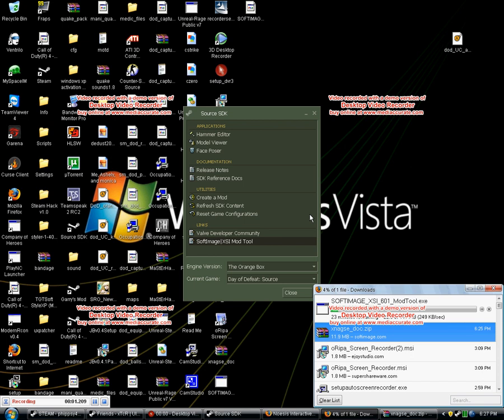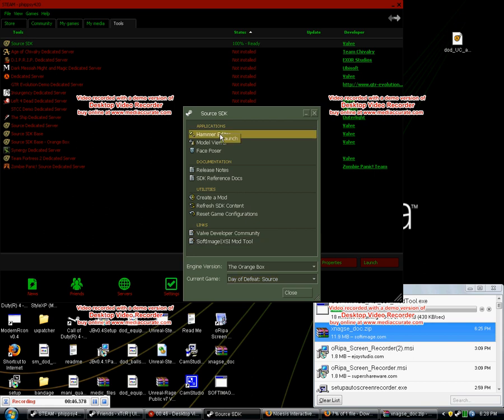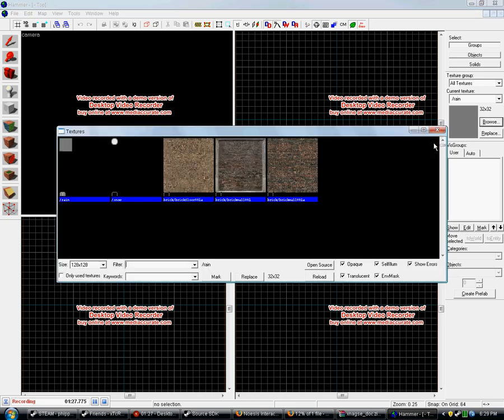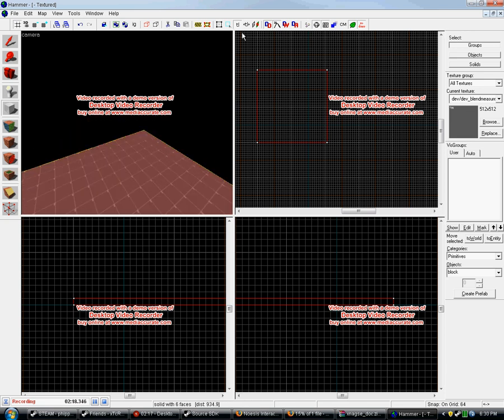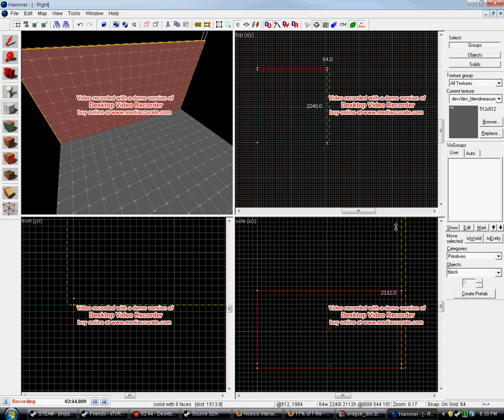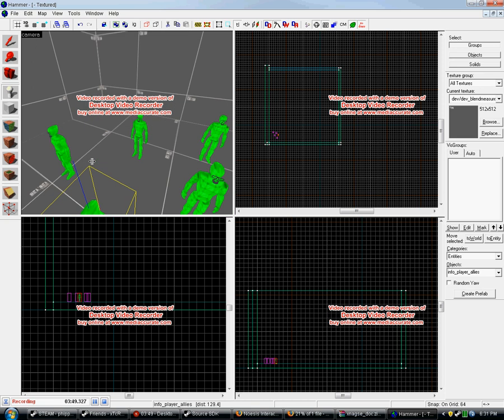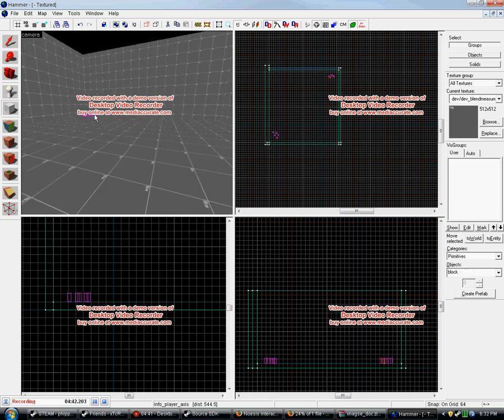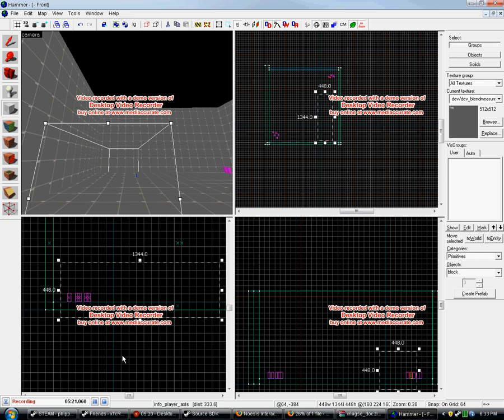Source SDK Day of Defeat source basic mapping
Basic mapping, mainly to instruct you on begining